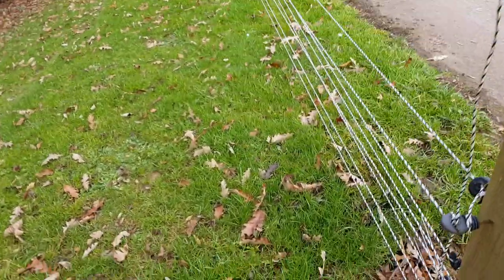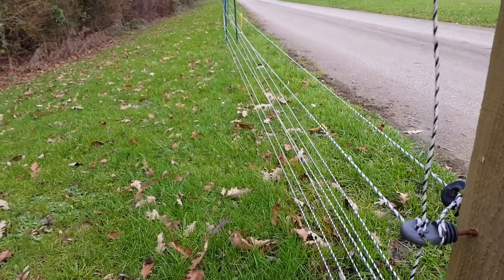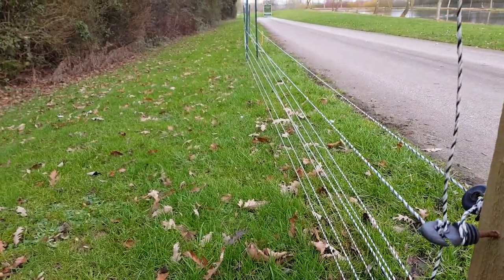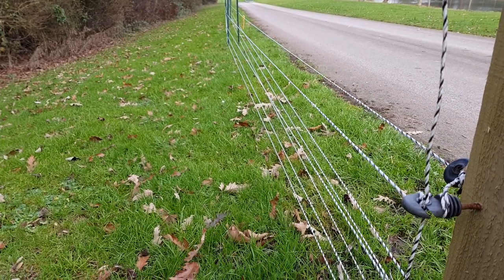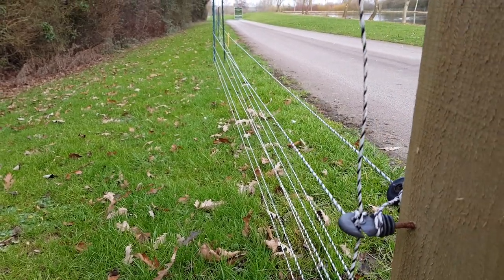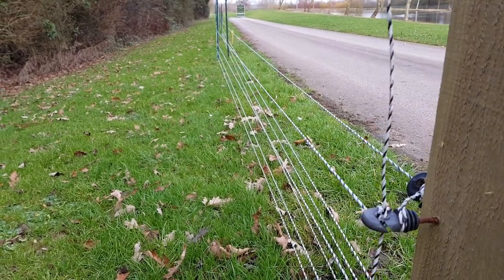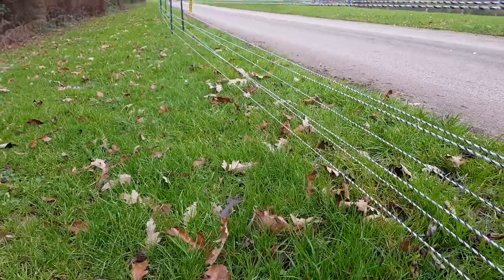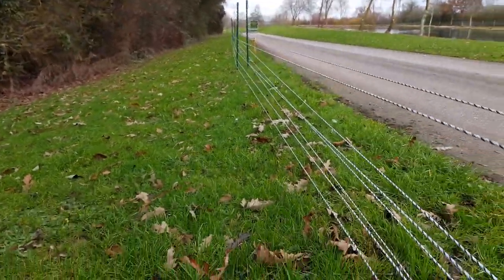Temporary otter proofing